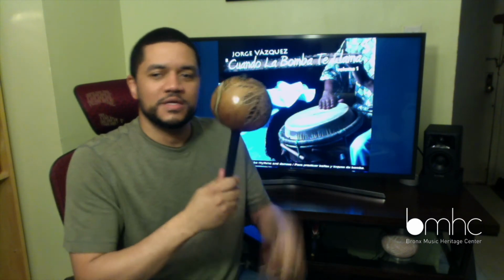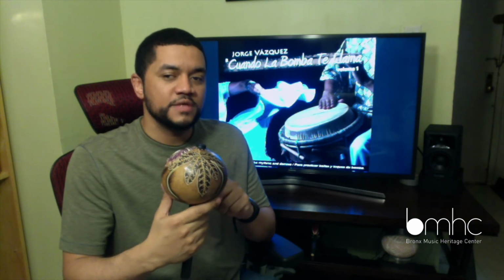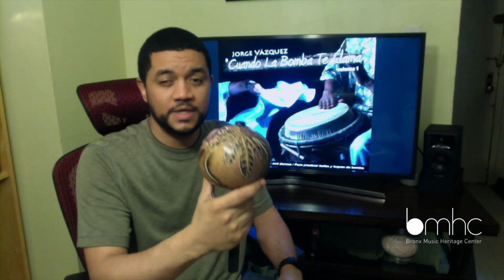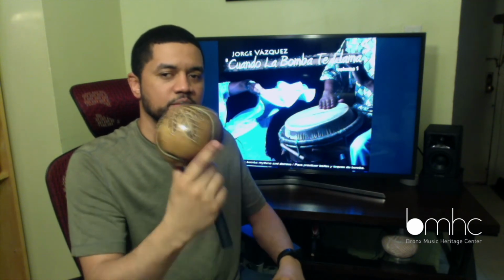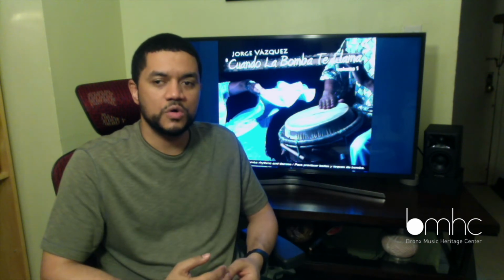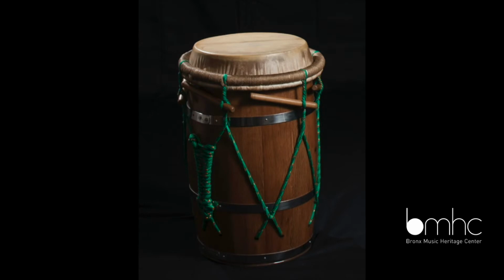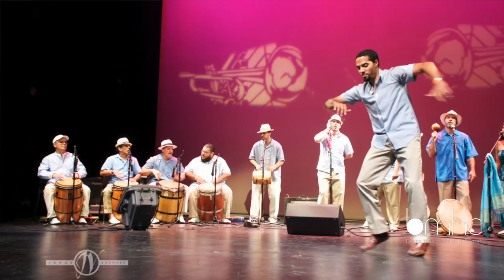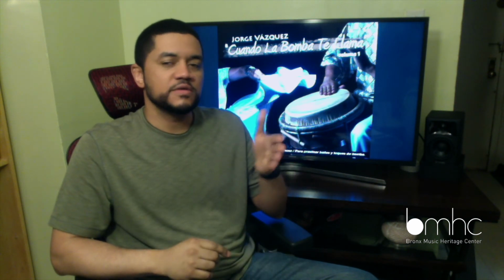Percussion Discussion: Episode 4 Bomba Sicá ft. Jorge Vázquez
Welcome to this week's BMHC PercussionDiscussion featuring Jorge Vazquez, a percussionist who regularly performs and teaches for Los Pleneros de la 21, one of the founding members of the group Kintó Zonó and a percussion instructor at BMHC. Vazquez will present the Bomba rhythm called Sicá, bomba is a style of music and dance from Puerto Rico

Download Jorge's Bomba practice CD
Jorge Vazquez Cuando La Bomba Te Llama Vol.1

and search for Jorge Vazquez Cuando La Bomba Te Llama Vol.1 to order a hard copy CD